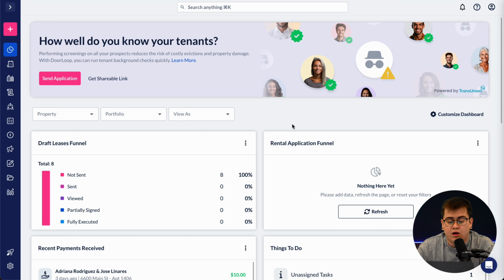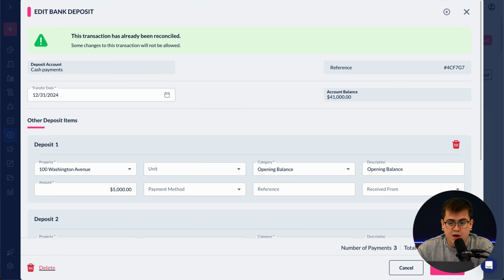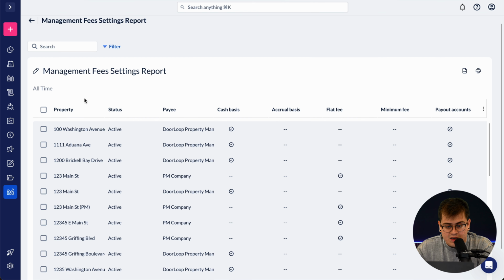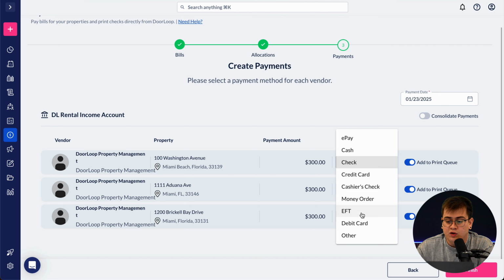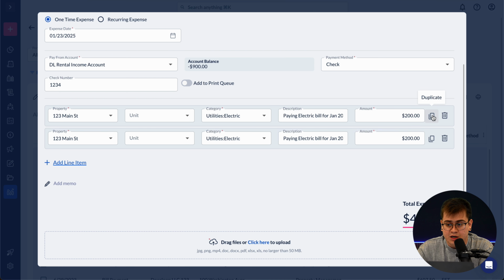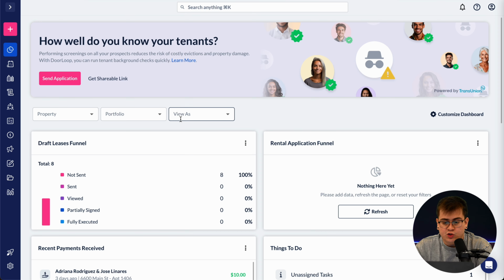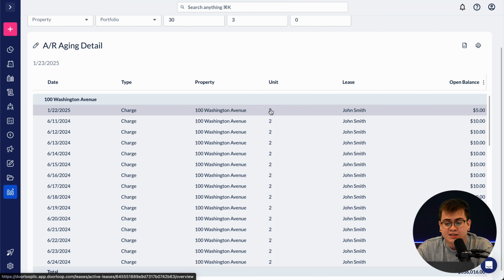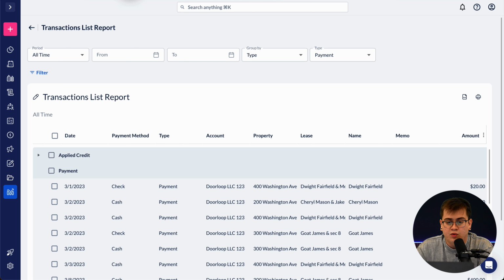DoorLoop Advanced Training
This webinar will cover everything you need to start using DoorLoop including:
- Tenant management
- Tenant portal
- Tenant transactions
- Tenant communication